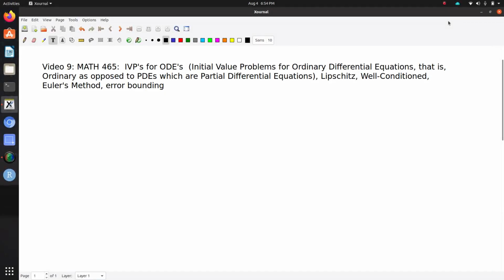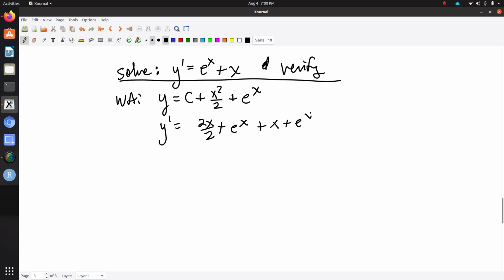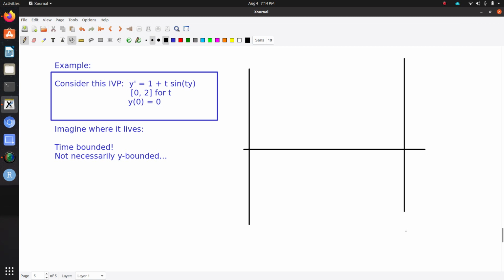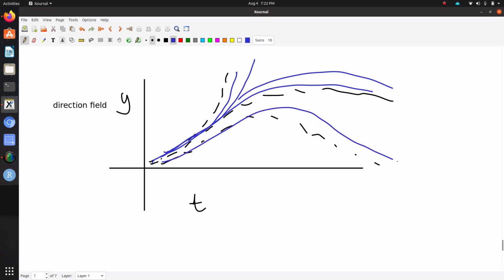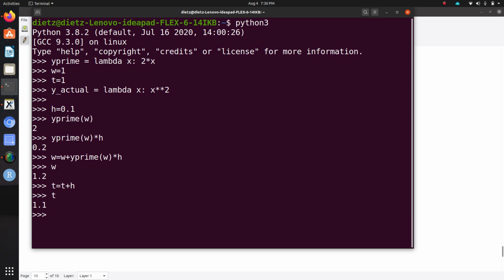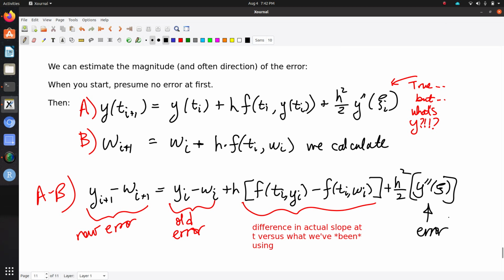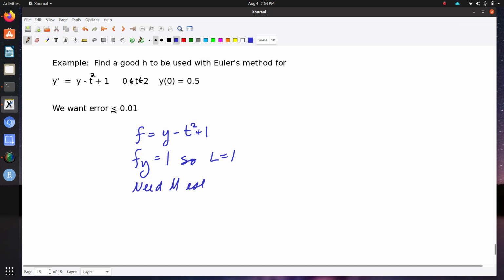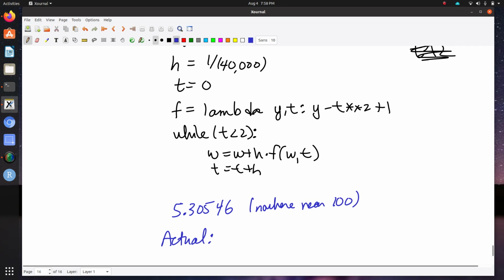Video9 MATH465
IVPs for ODEs, Euler's Method